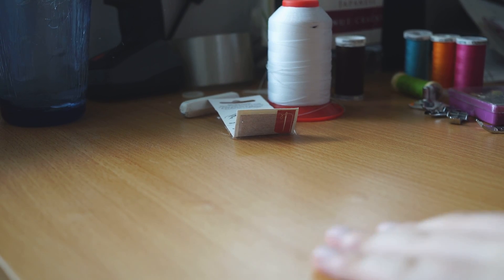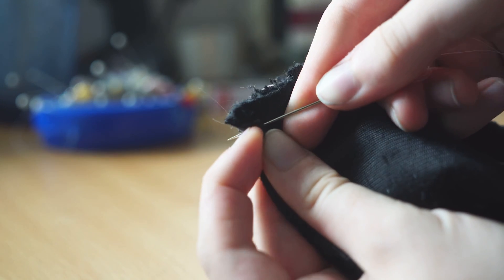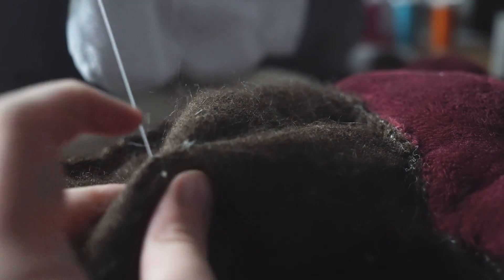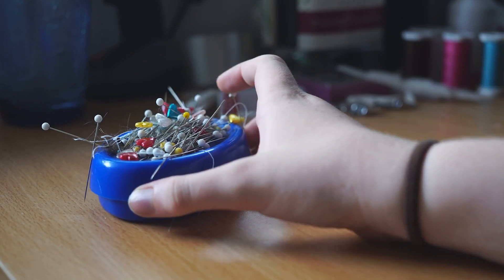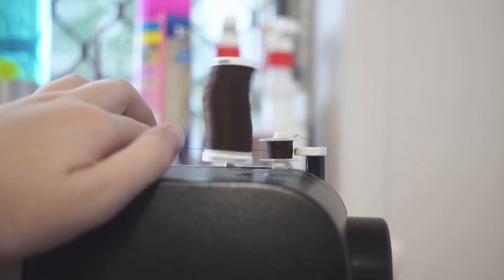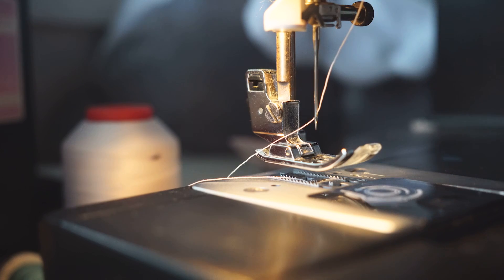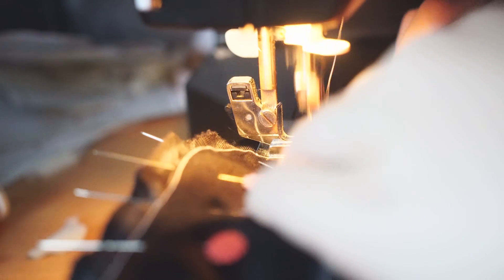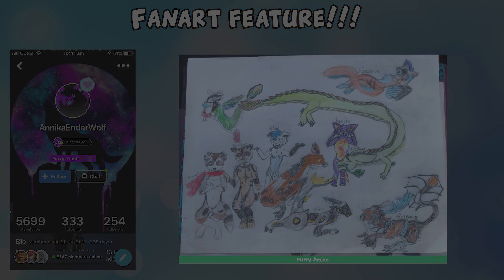Basic Sewing Tutorial (for fursuit making)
Hooray! Now everyone has the basic sewing skills they need!

Skyehighstudios
Greenslopes QLD 4120
Australia